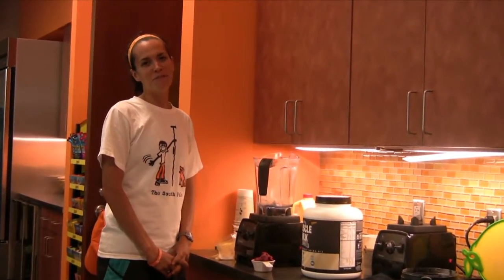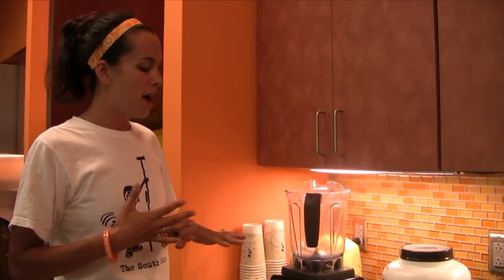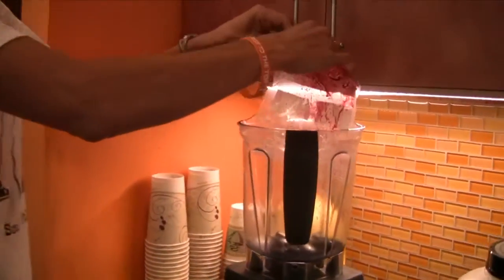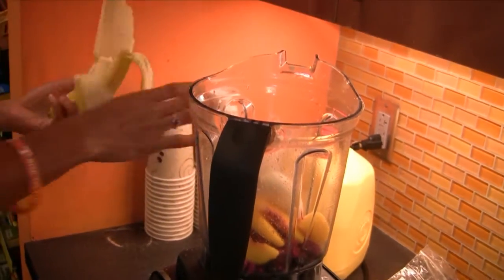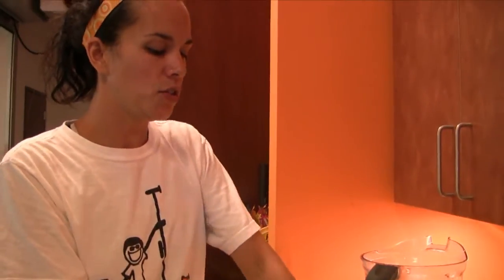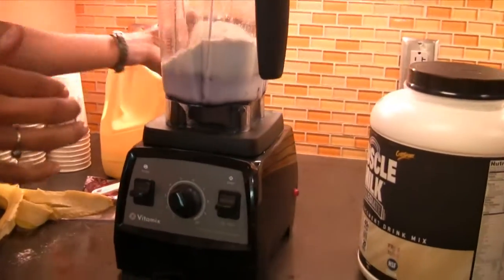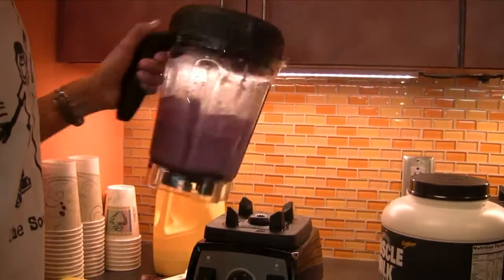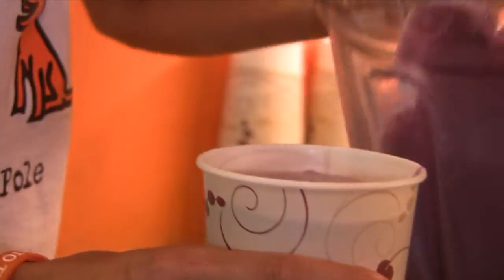Tennessee Vols Sports Nutrition: "How to Make a Post-Workout Recovery Smoothie"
Tennessee Volunteers Sports Dietitian Allison Maurer takes time out for ASAP and delivers an award winning Smoothie!